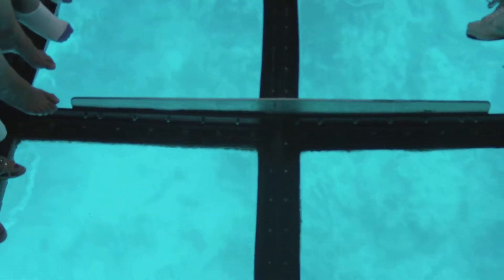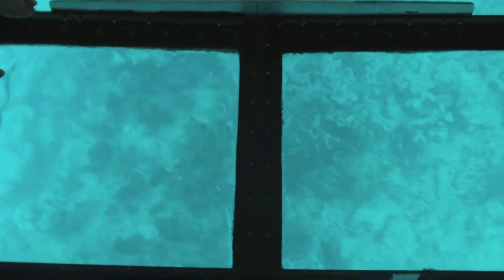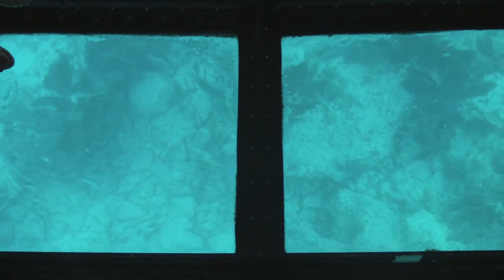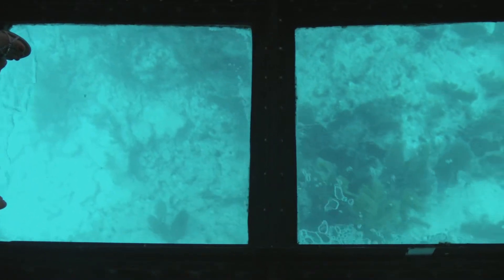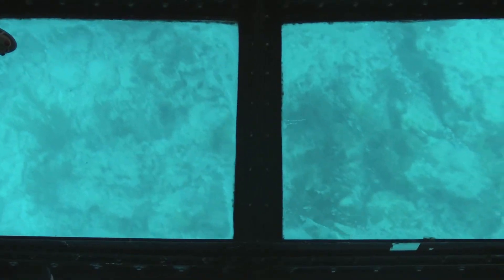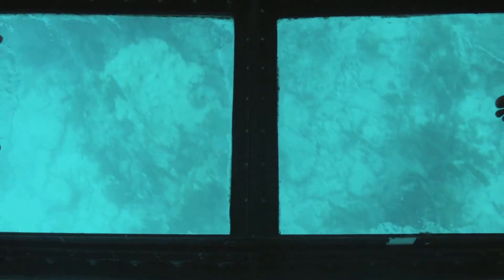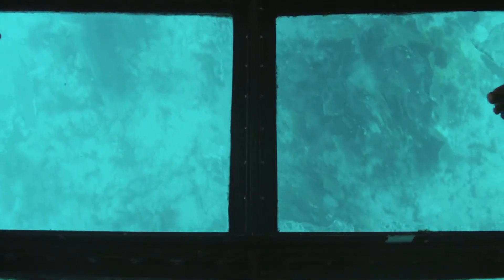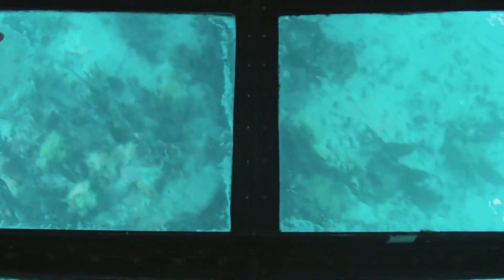Glass Bottom Boat Key Largo spvv1